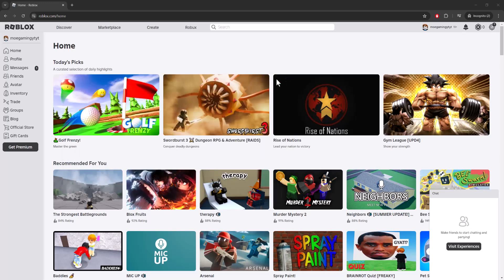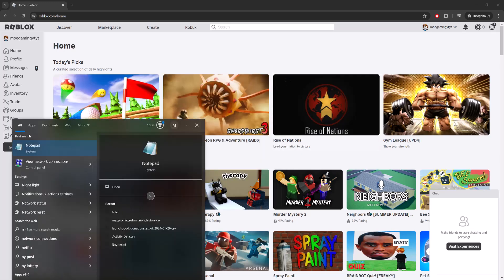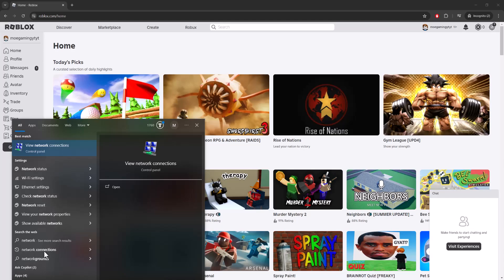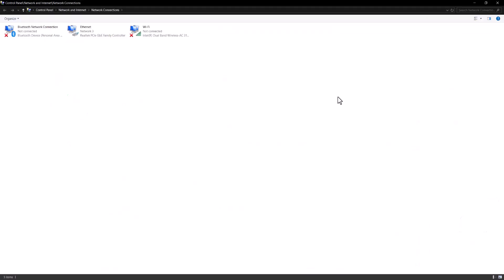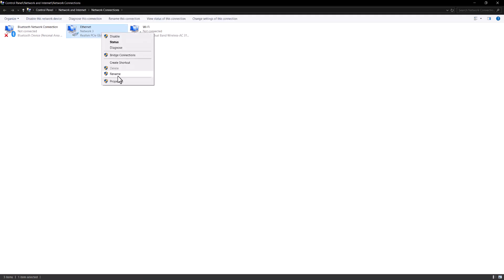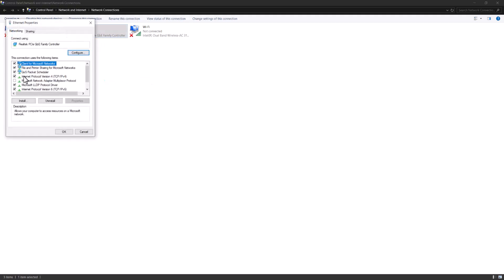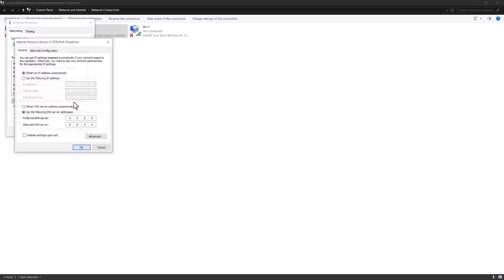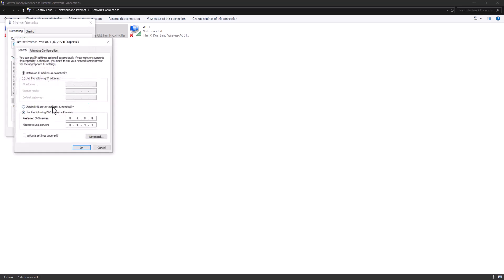How To Fix Roblox Error Code 282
In this video I talk about How To Fix Roblox Error Code 282